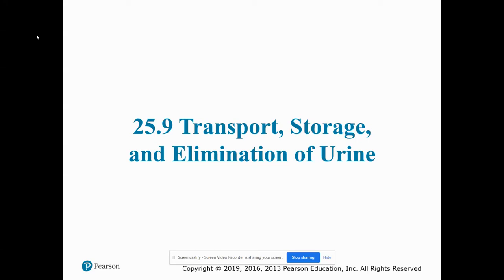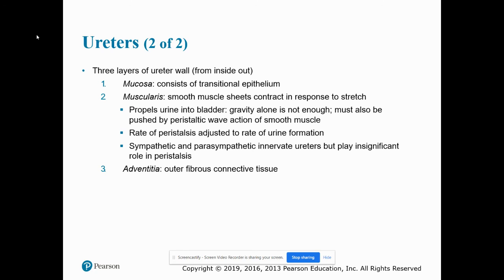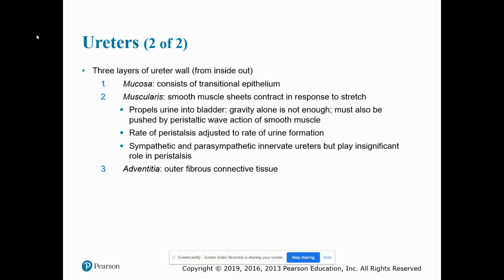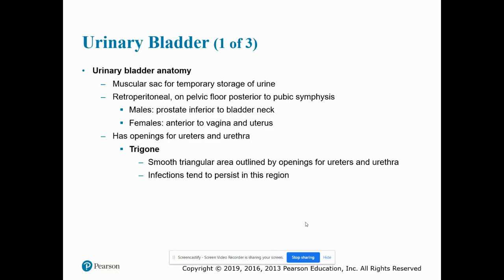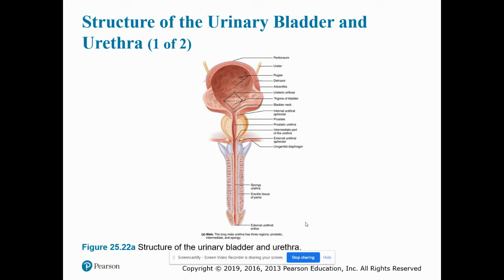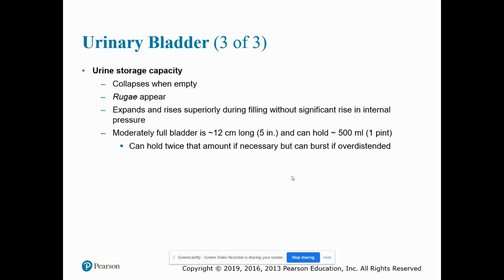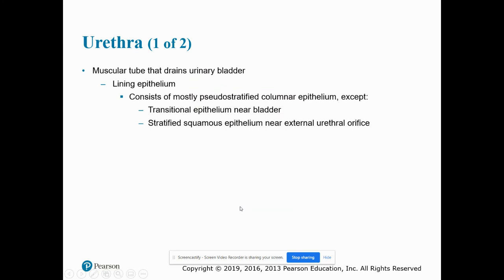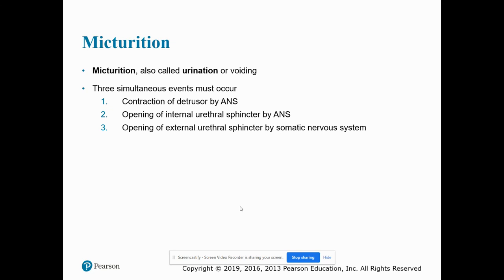Chapter 25 - Transport, Storage, and Elimination of Urine